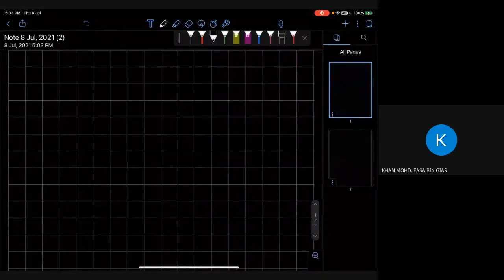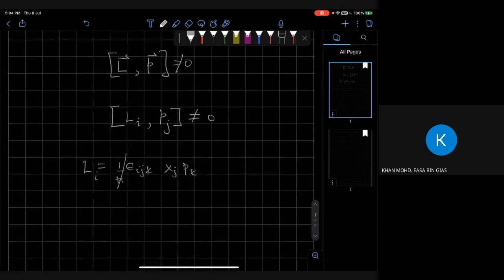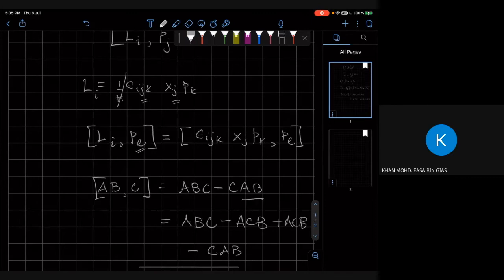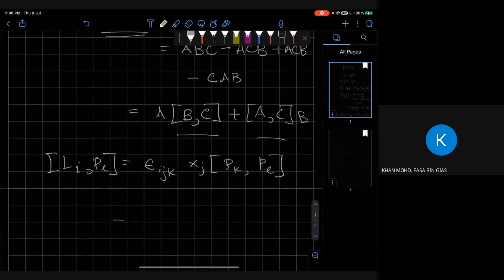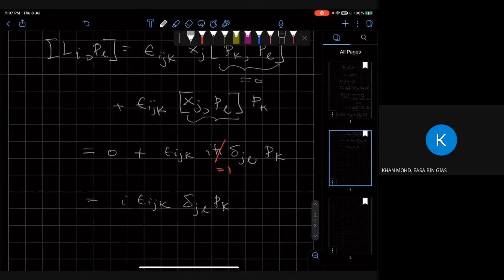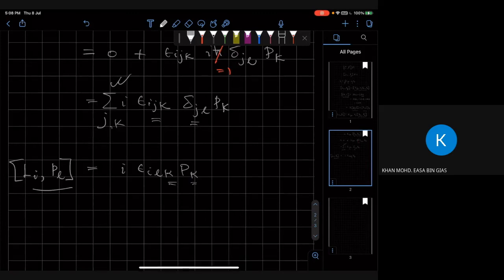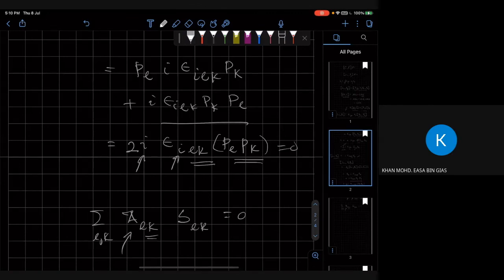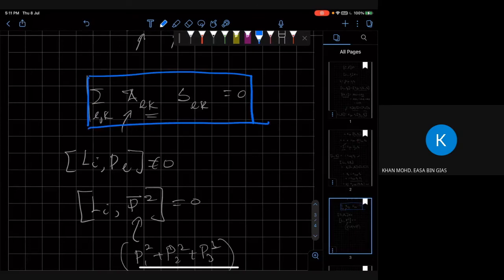QM III L8V1: The Commutator of L and P